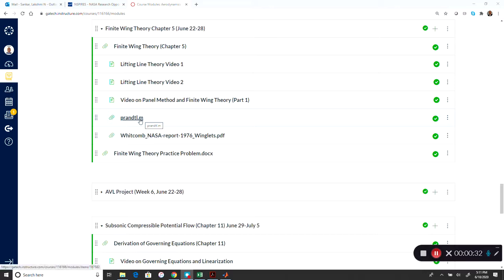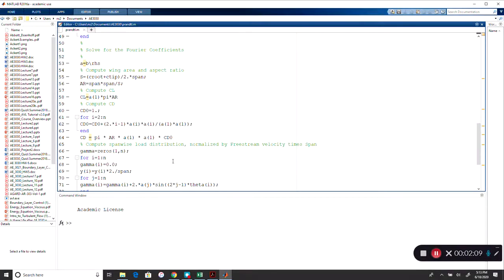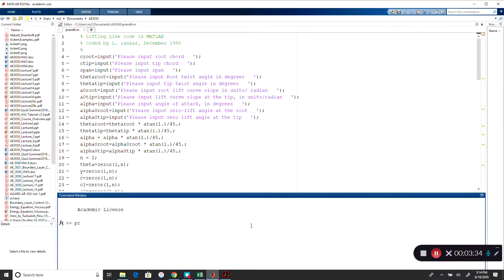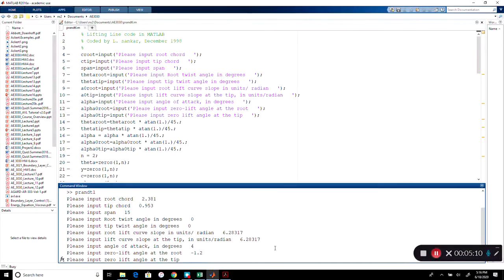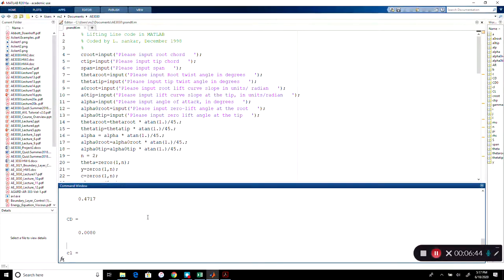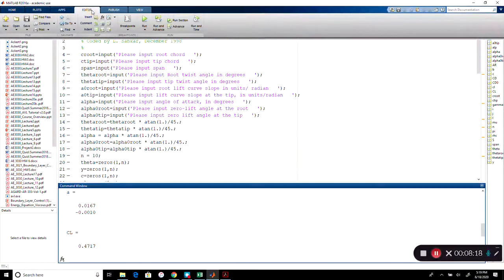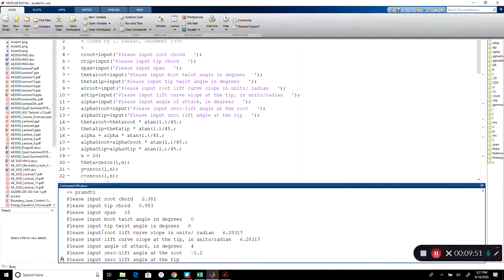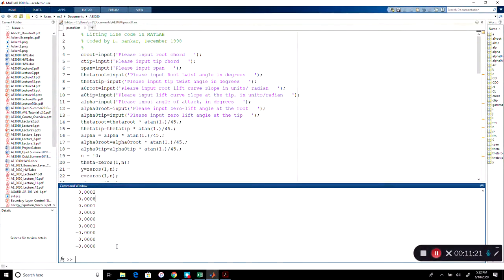Lifting Line Theory Video 5